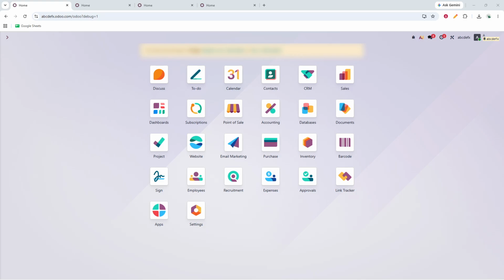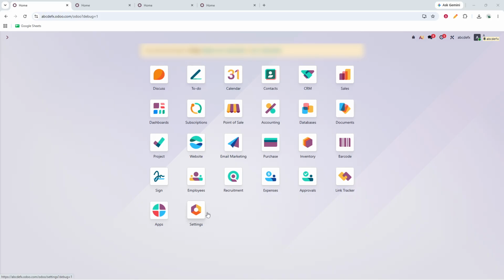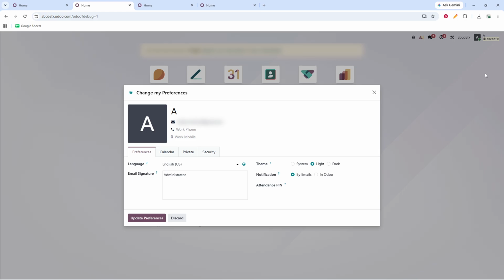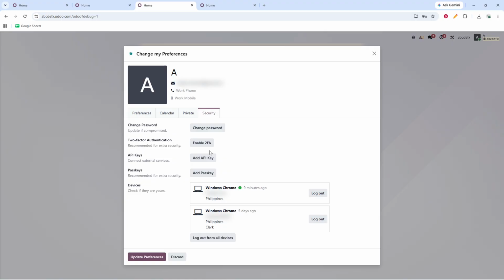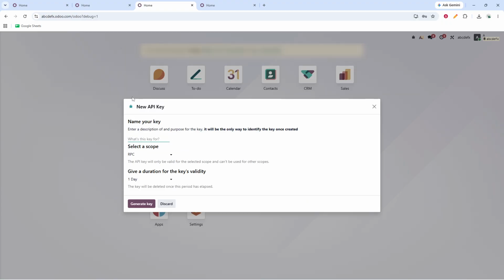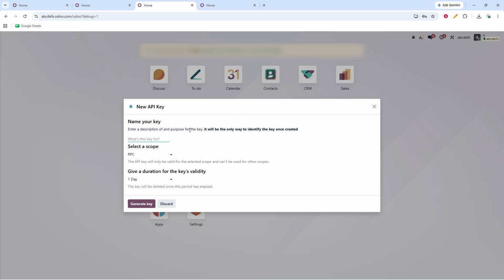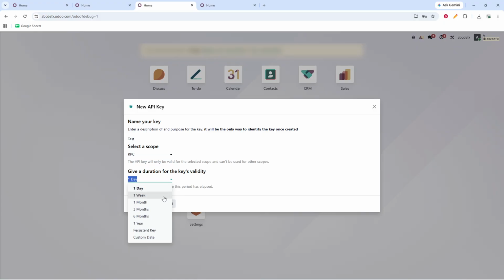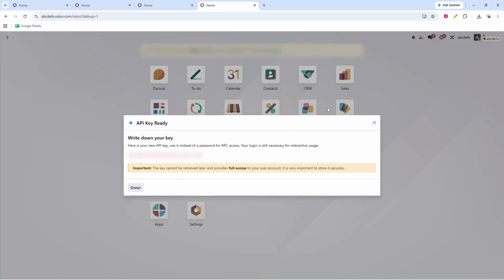How To Generate An API Key In Odoo (Quick Guide 2026)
In This Quick Odoo Tutorial, You’ll Learn How To Generate An API Key In Odoo In 2026. API keys are commonly used for secure integrations, automation tools, custom applications, and connecting Odoo with external business software.

We’ll explain where API key settings are located, how to generate a key, and important security considerations when using Odoo integrations.

🔹 What You’ll Learn:
* How To Generate An API Key For Your Odoo User Account
* How To Find The Developer And Account Settings Needed To Create An API Key
* How API Authentication Can Support Automation And Custom Application Workflows
* How To Safely Store Your Odoo API Key And Protect It From Unauthorized Access
* How API Keys Can Connect Odoo With External CRM, ERP, Reporting, And Automation Tools
* Common Security Mistakes To Avoid When Managing Odoo API Credentials

💡 Pro Tip: Treat an Odoo API key like a password and never publish it in screenshots, source code, or public repositories. Use secure credential storage whenever you connect Odoo to an external application.

By The End Of This Video, You’ll know where to generate an Odoo API key and how it can support integrations. You’ll also understand the basic security practices required when working with API credentials.